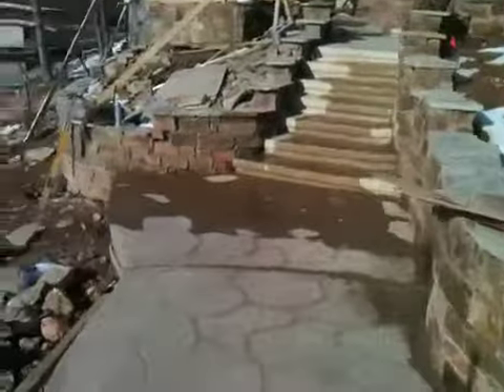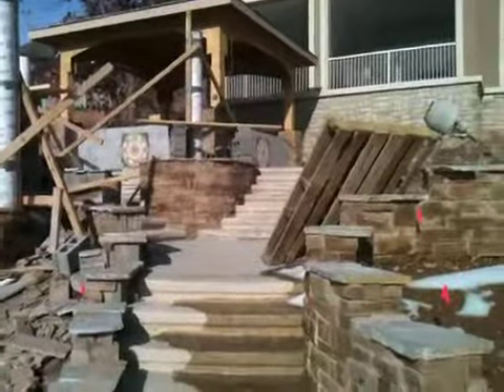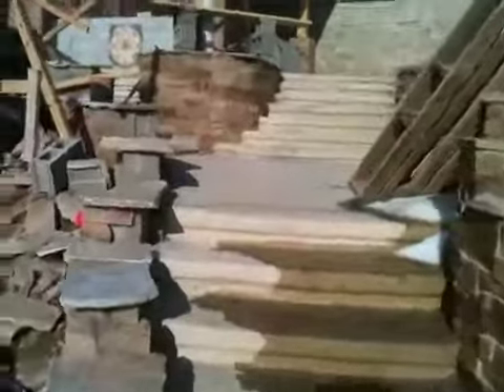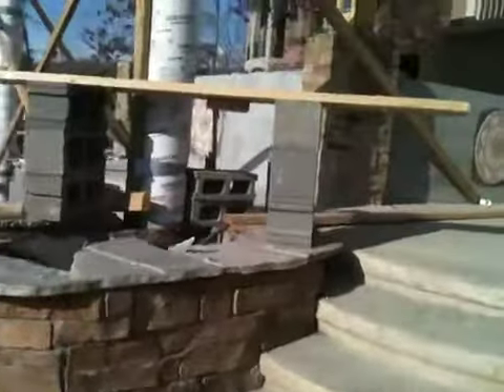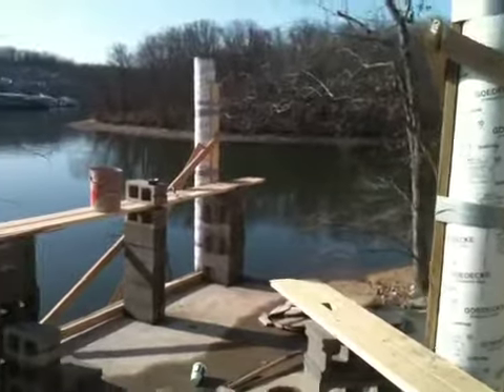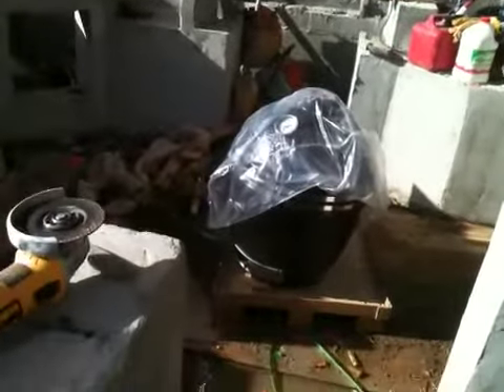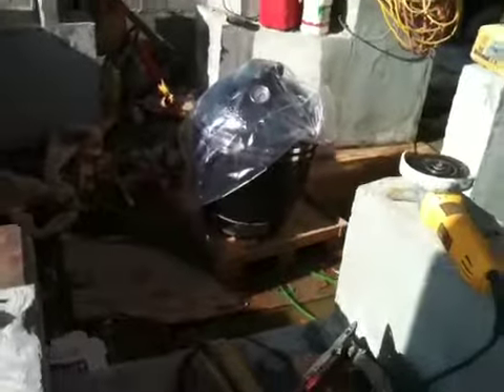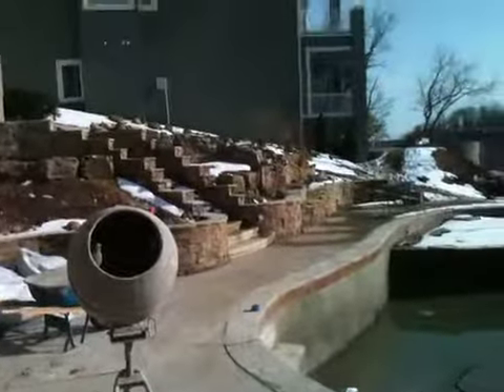Outside in March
Cabana & Kitchen on Mar 3